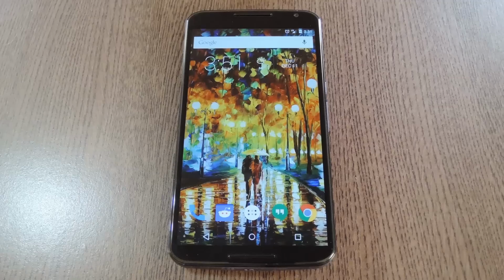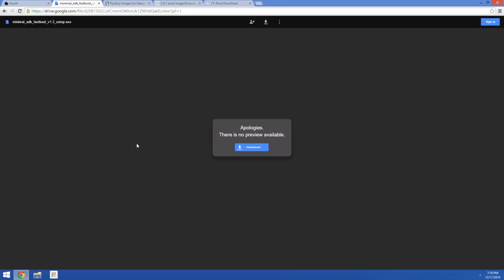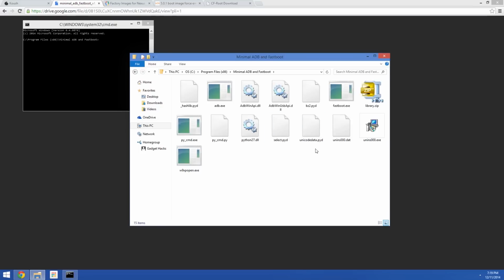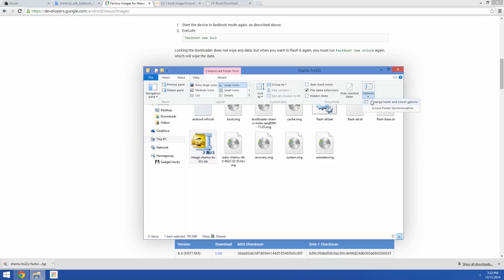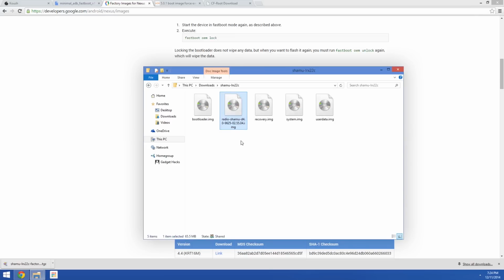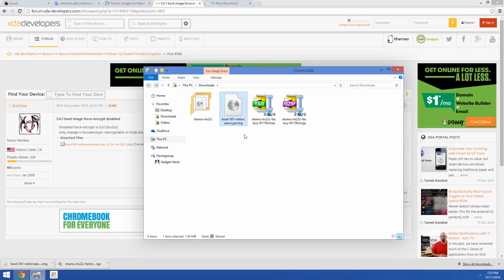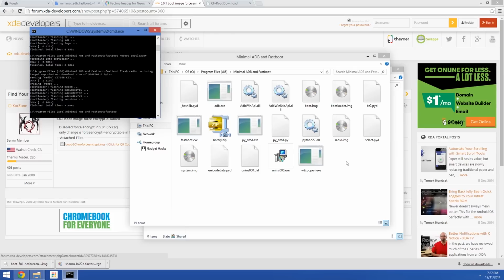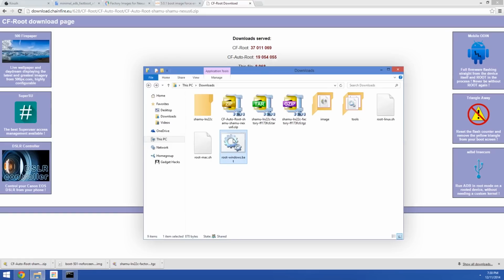Update Your Rooted Nexus 6 While Leaving Encryption Disabled [How-To]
How to Update with Forced Encryption Disabled [Nexus]

In this video, I'll be showing you how to update your Nexus 6 after you've disabled the forced encryption. This method works with any computer—Windows, Mac, or Linux—and it will even leave you with root and custom recovery intact.

For more information and more tips and tricks, check out the full article over on Gadget Hacks using the link above.